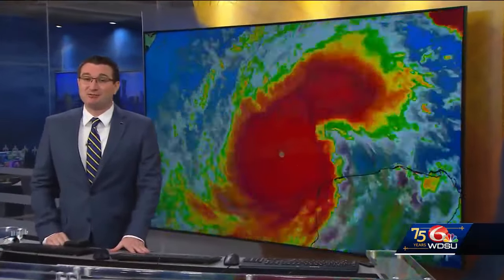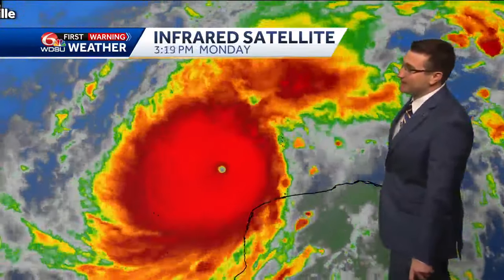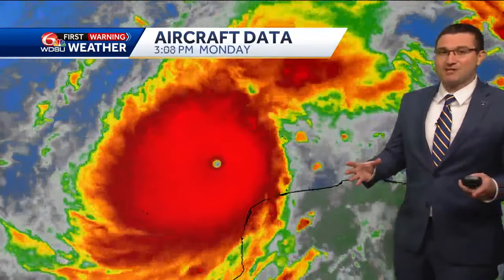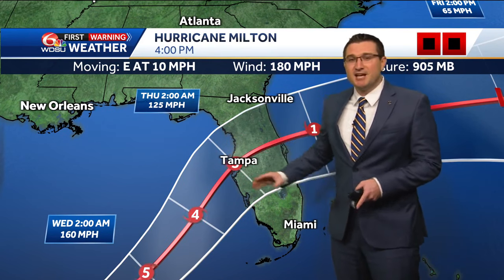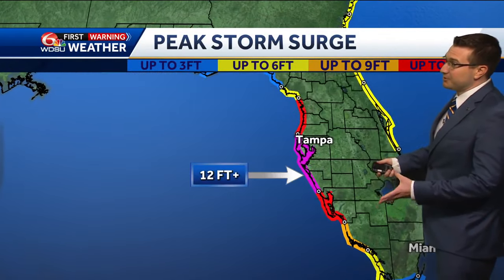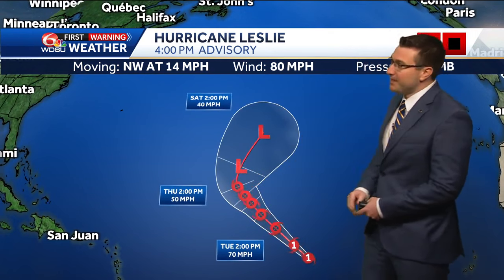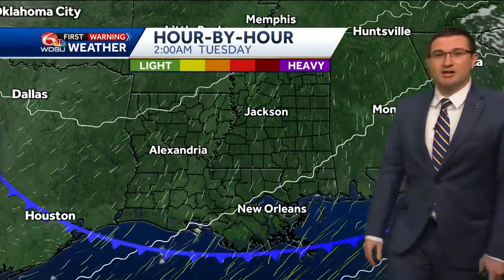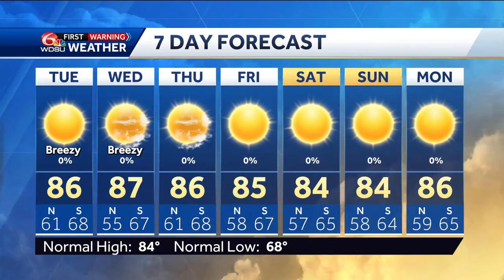Sunny and dry. Tracking Milton